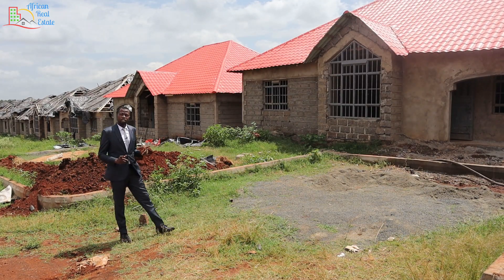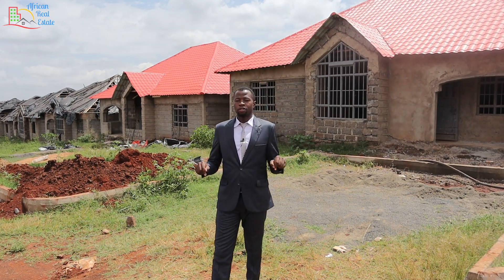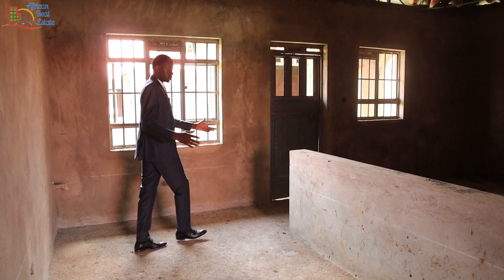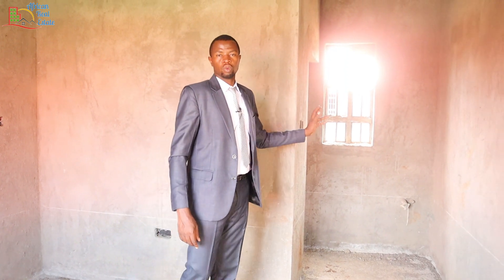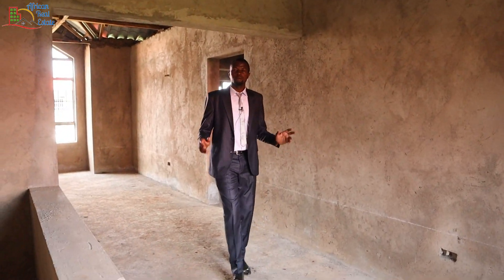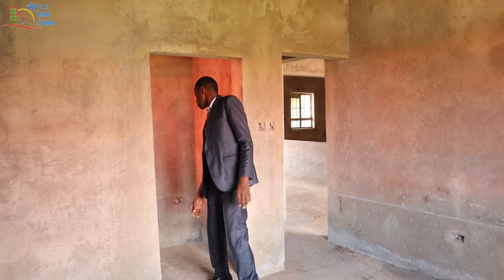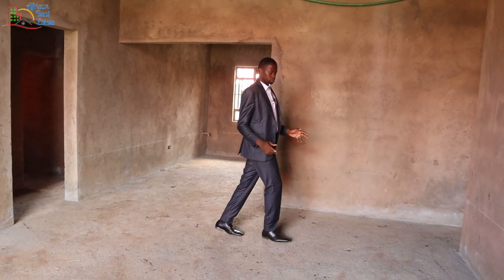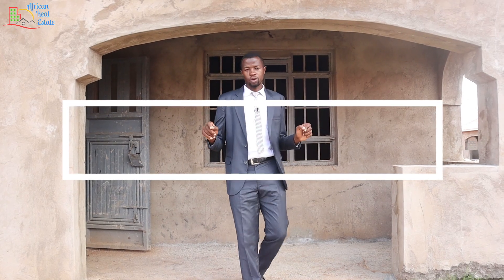OFF-PLAN HOUSING IN KENYA- Brookview Estate Kenyatta road by Willstone Homes- $65,500 ONLY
Brookview Estate Kenyatta road is an estate developed by willstone homes.
Each unit is in a 50*100 plot
The price is Ksh.6.55 Million
3 KM from Thika road
100m from Kenyatta road
Very flexible payment plans.

Salient Features Include;

-own compound with a garden &
-24hrs Security
-Borehole
-Ample Parking
-Green area